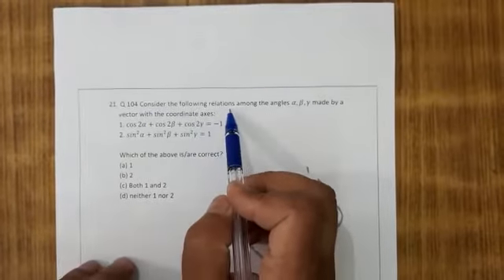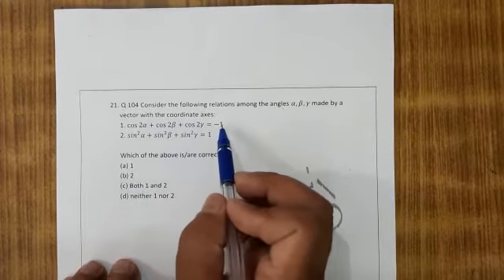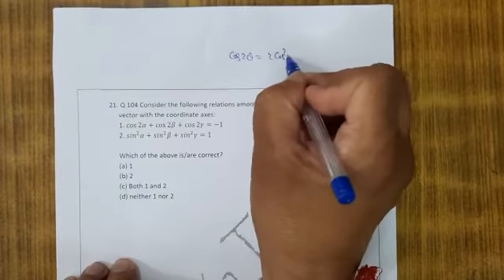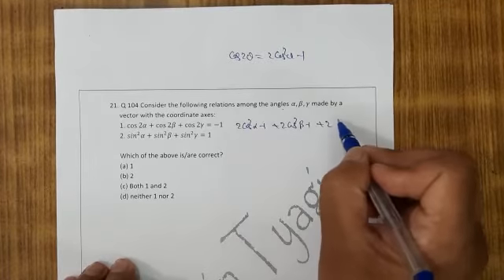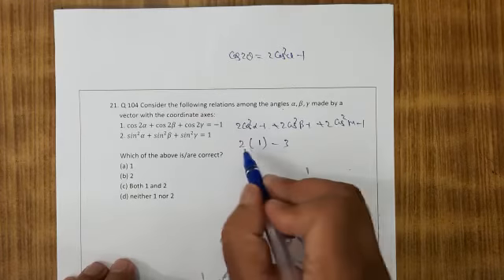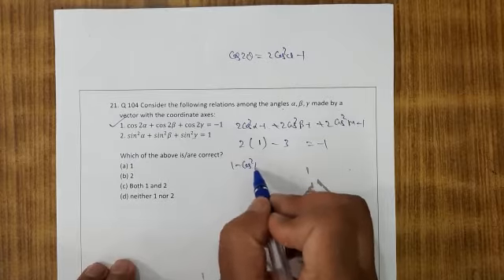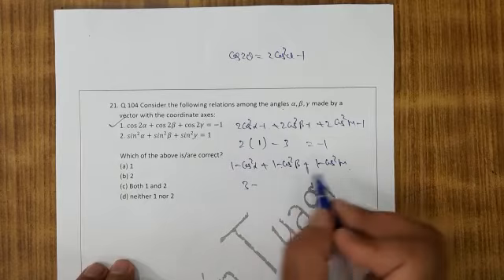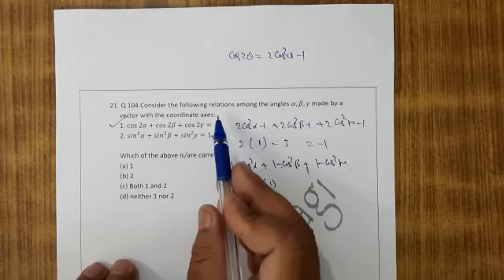Q 104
NDA - 1 2011 solution